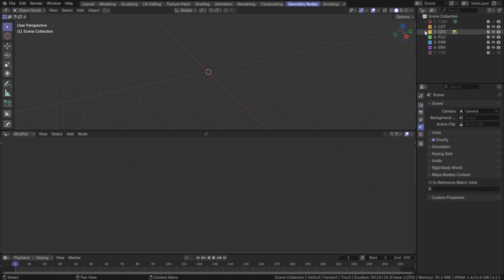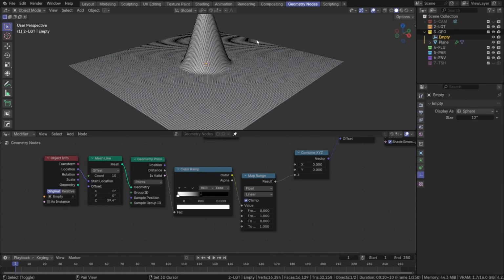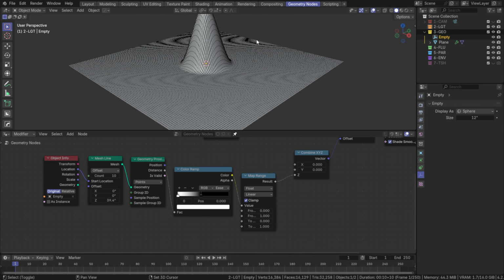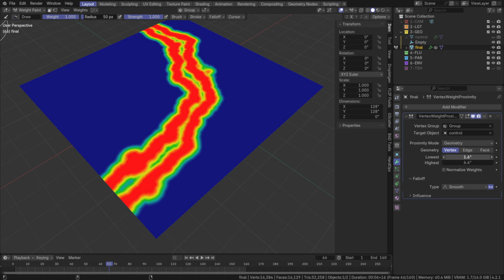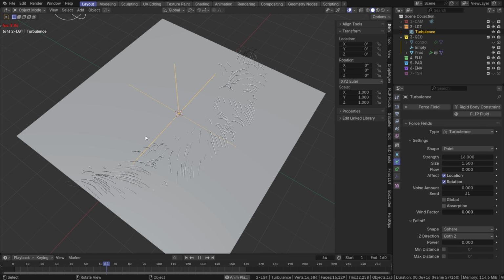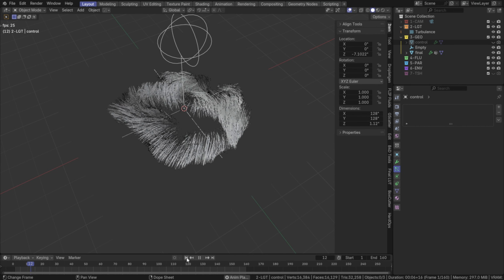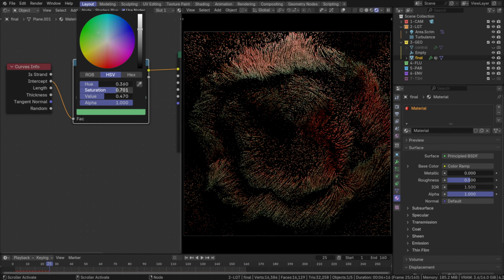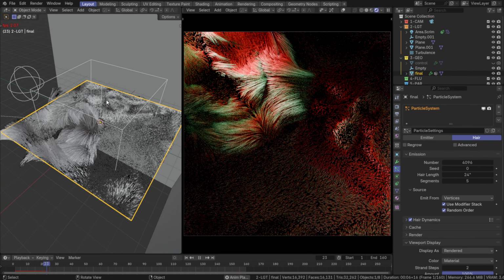Create a Dynamic Hair Reveal in Blender with Proximity Node & Empty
🎥 In this Blender 3D tutorial, I’ll show you how to create a hair reveal effect a little different this time
using geometry nodes and various modifiers! The key to this one will be using an "Empty" that will control where our effect will start via using a Proximity node in our Geometry Node editor. We start by building an awesome radio wave effect on a grid plane using geometry nodes and animate it with an empty sphere to control the proximity—making it super easy to move and customize! 🌐

From there, I’ll show you how to add some noise to the wave for a more natural look and walk you through the full geometry node tree setup. Then we dive into powerful Blender modifiers like the vertex proximity, displace, and mask modifiers to enhance the effect. 🛠️

But the real magic comes when we add the hair element—bringing the effect to life! I’ll guide you on how to refine it with custom nodes for color, then we jump into look development and rendering for that polished final result. 🎨✨

Whether you’re a Blender beginner or looking to level up your motion design skills, this tutorial is packed with useful tips to help you master these techniques! 🖥️🚀